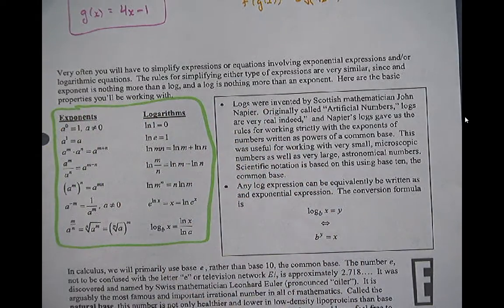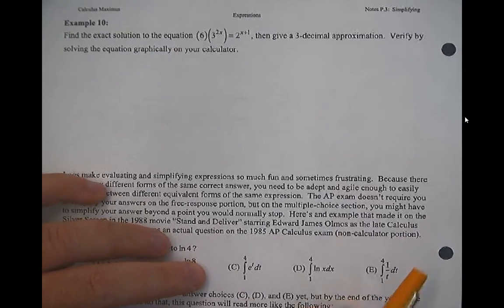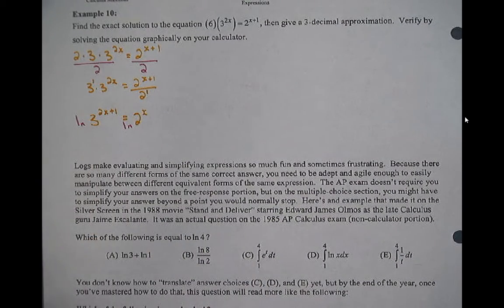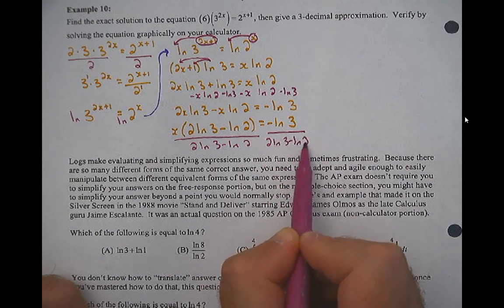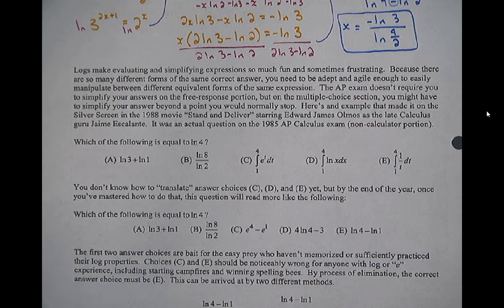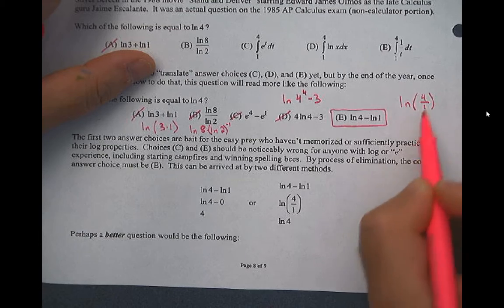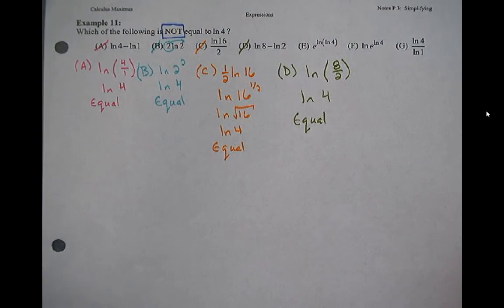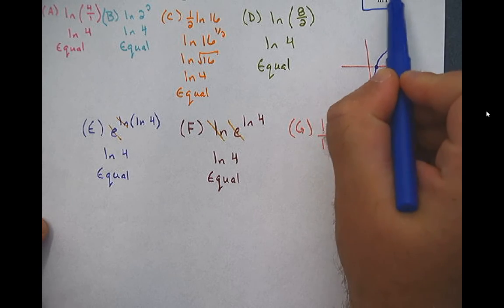AP § P.3 Exs 10-11